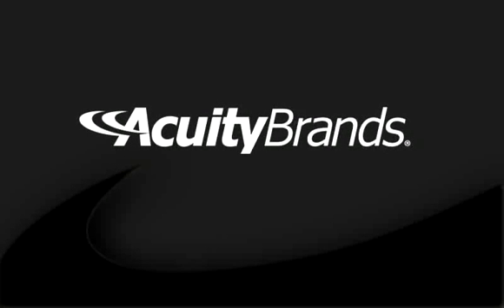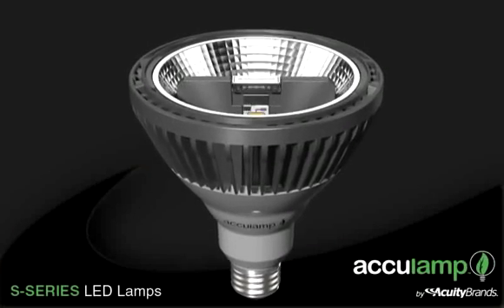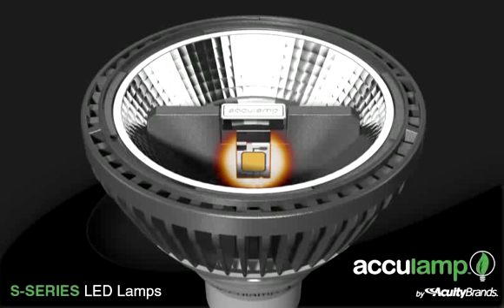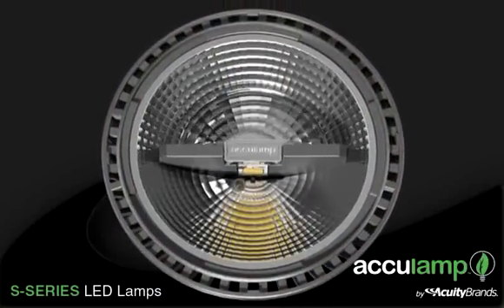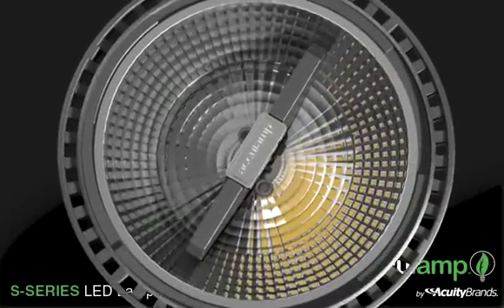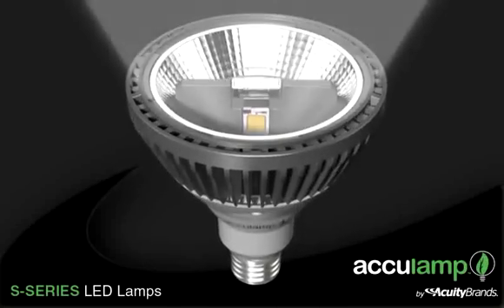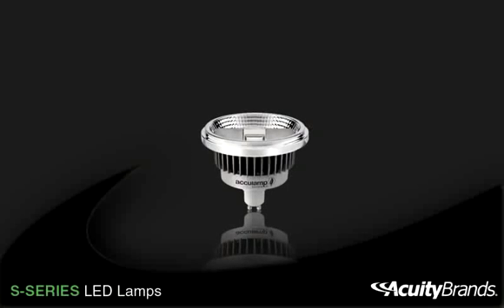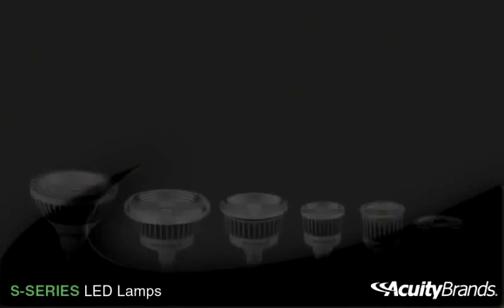LED Lamps: acculamp S-Series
acculamp- A closer look at how the Acculamp S-Series LED Lamps can solve your customer's needs